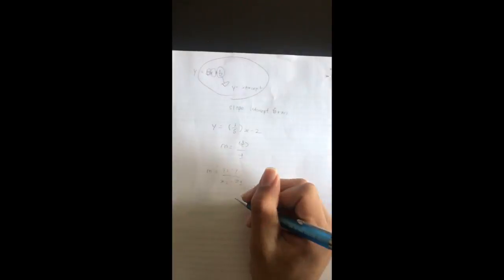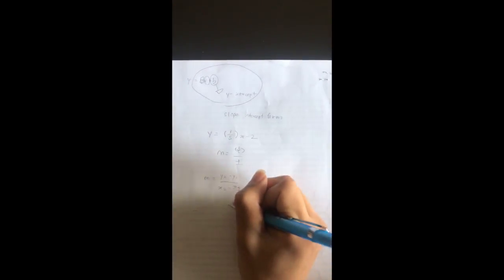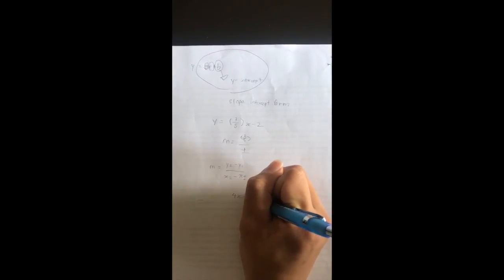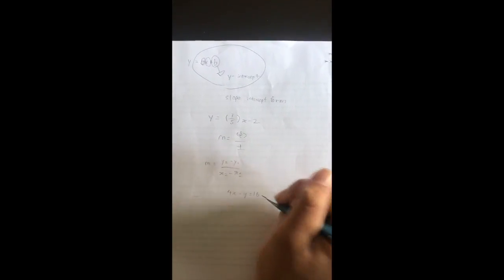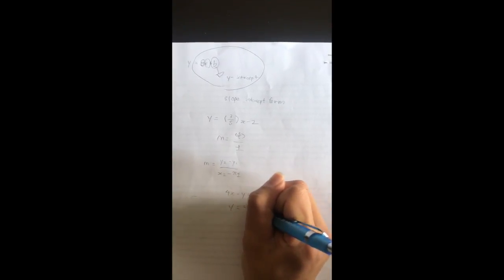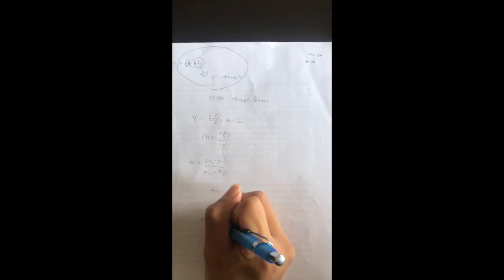Math video - Chris Son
This video is about more slope intercept form from Unit 7.